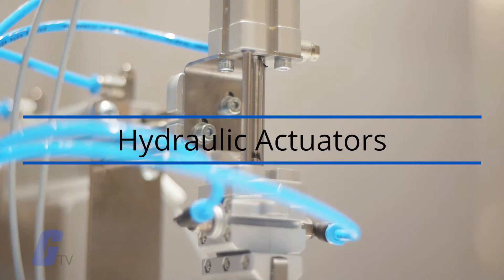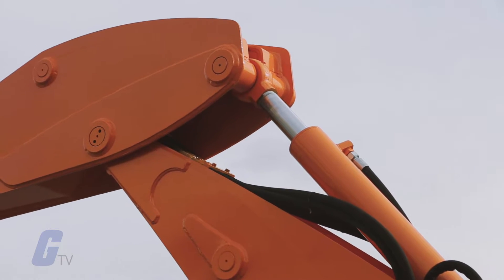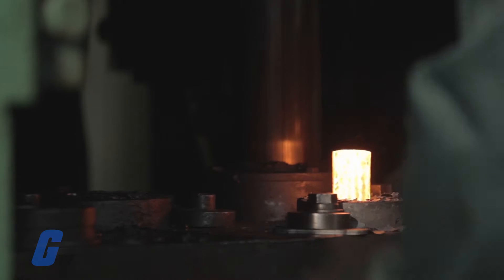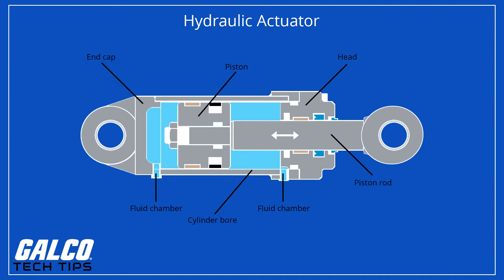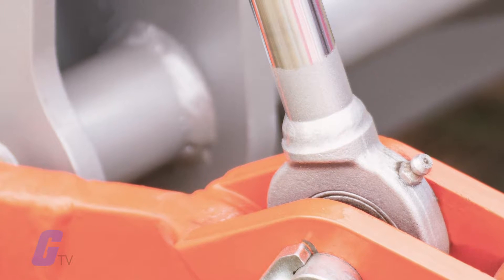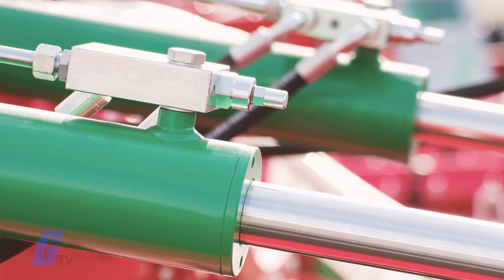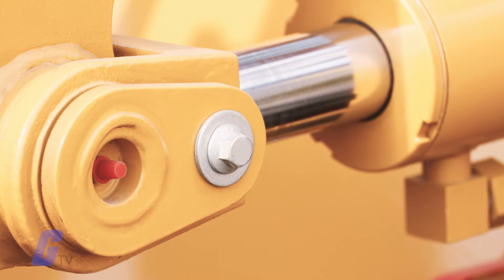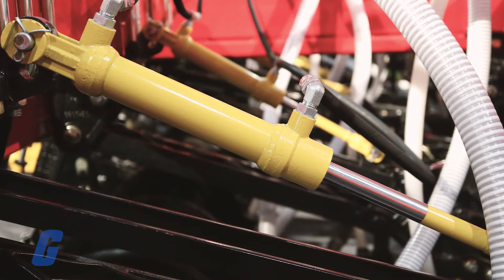How do Hydraulic Actuators work? - A Galco TV Tech Tip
An actuator is a component designed for moving or controlling and mechanism or system. The actuator requires a control signal and an energy source. When the actuator receives the right command, the actuator converts the energy into mechanical motion.